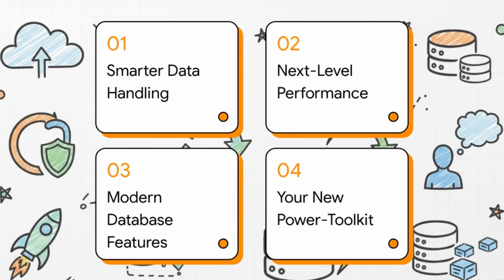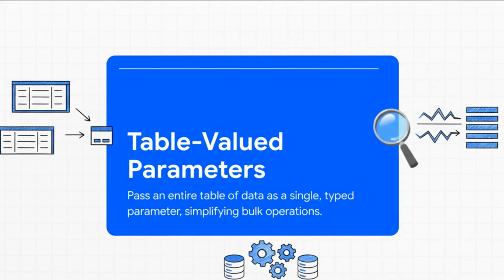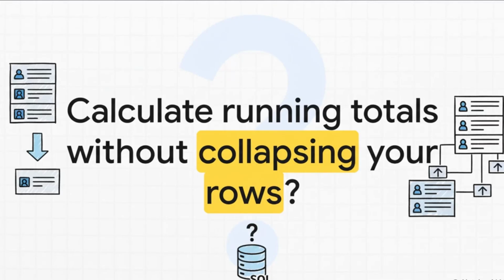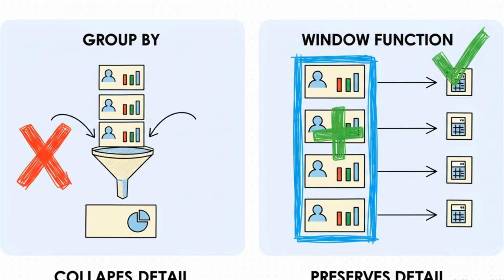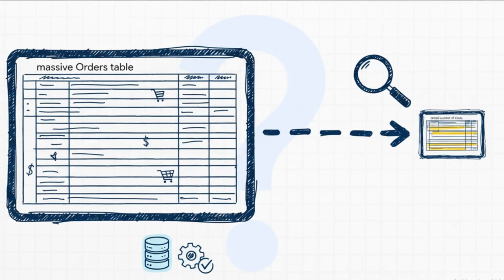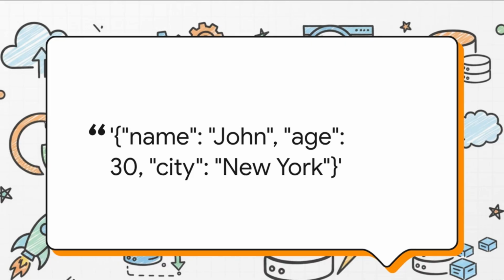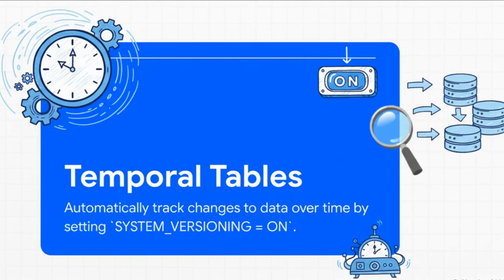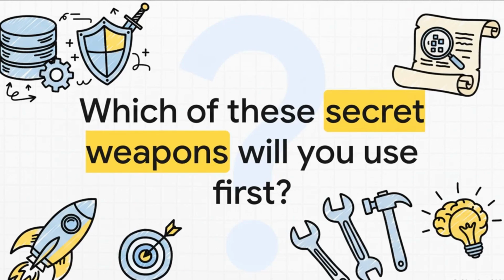7 Hidden MS SQL Server Features Every Developer Should Know (with Code Examples)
In this video, we uncover powerful yet lesser-known features in Microsoft SQL Server — the kind of hidden gems that help developers write better queries, optimize performance, and build smarter database solutions. Whether you’re a fresher or a seasoned engineer, these concepts will strengthen your SQL Server proficiency.

What you’ll learn in this video:
• Table-Valued Parameters (TVPs) — Passing tables as parameters for bulk operations
• Window Functions — Performing calculations across related rows using OVER clauses
• Common Table Expressions (CTEs) — Creating readable, reusable query structures
• Filtered Indexes — Boosting performance with indexes on targeted subsets of data
• SEQUENCE Objects — Generating unique numeric identifiers
• Native JSON Support — Parsing and querying JSON directly inside SQL Server
• Temporal Tables — Tracking historical data changes with automatic versioning

This deep dive gives you real SQL snippets, precise explanations, and practical examples so you can start applying these features immediately in real projects. Perfect for interviews, application performance tuning, and architectural decision-making.